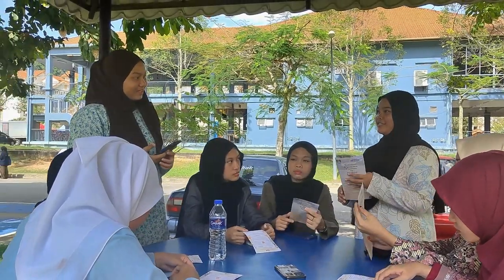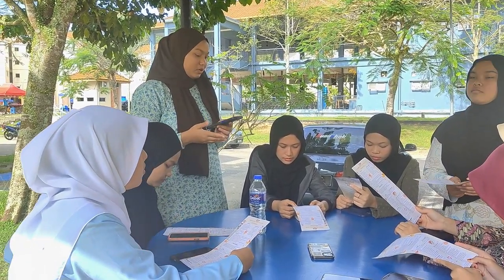FST ASSIGNMENT VIDEO INFOGRAPHIC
GROUP 1

-MUHAMMAD HARRIZ IZZUDIN BIN NUR
YAQIN
-MUHAMMAD DANIAL QAYYUM BIN
MASUMI
-MUHAMMAD HARITH HAFIZ BIN ABDUL
RASHID
-MUHAMAD AZRI SAFWAN BIN AZMI
-SITI NORHANI ATHIRAH AL-RAHIMI
BINTI RAHIM
-NUR ALYA MAISARAH BINTI AZHAR

This assignment video about "Digestion Process In Human Body"